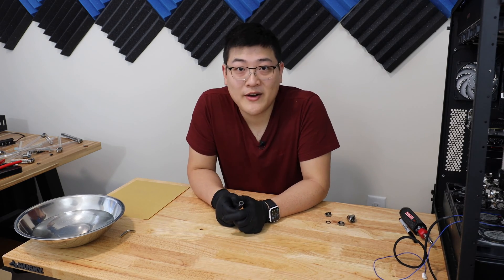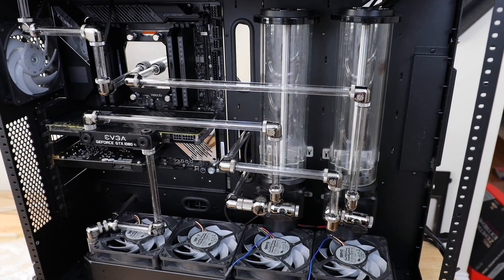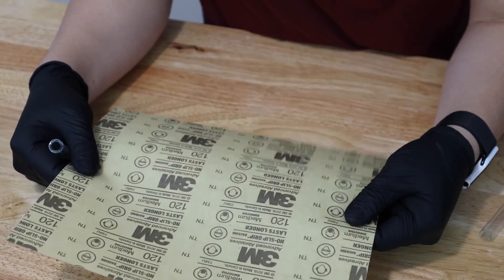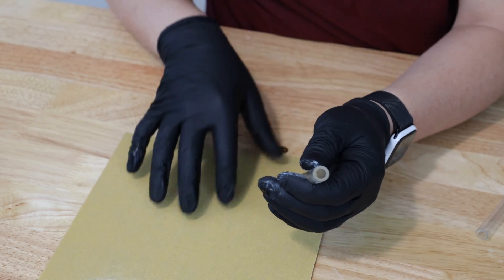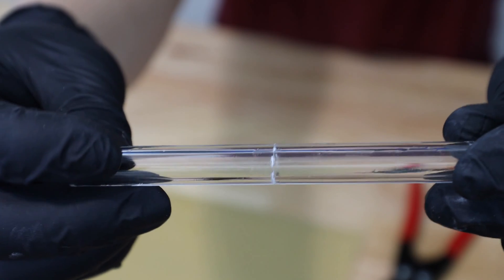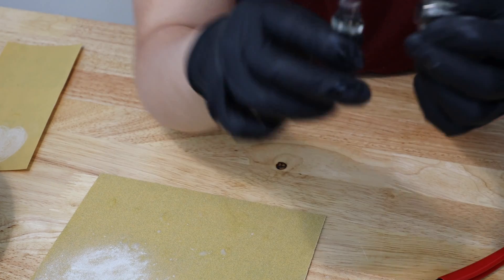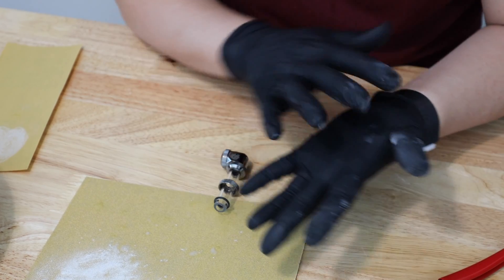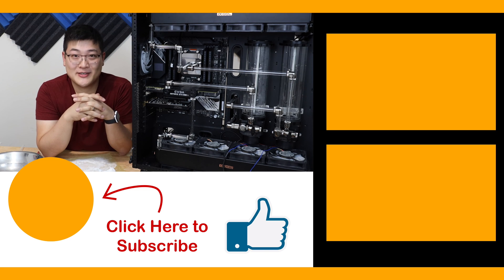How to Cut Glass Tubing for PC Water Cooling Tutorial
Here's a video on how I cut and polish the glass tubing in my builds. The glass tubing is 12mm mayhems borosilicate glass with 12mm bitspower black sparkle fittings.

Tools Used:
Wheeler-Rex 69012 Glass Tube Cutters
3M Assorted 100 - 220 Grit Sandpaper

Computer Components:
AMD Threadripper 3960X 24 Core Processor
Asus Zenith II Extreme
Corsair Dominator Platinum 64GB 3600
Samsung 970 Evo Plus 1TB
EKWB Velocity Threadripper
Gentle Typhoon 1450 RPM
Alphacool 480mm UT60 Radiator